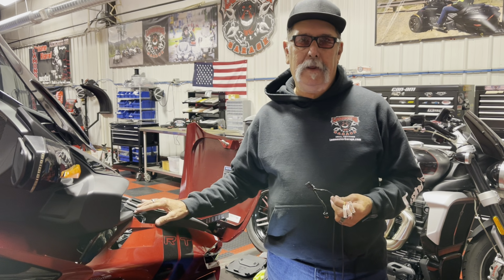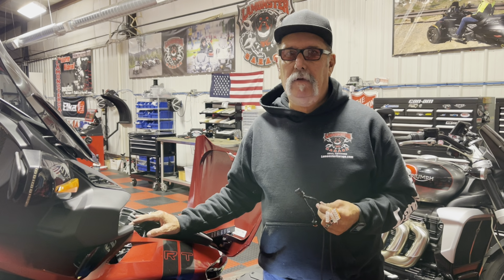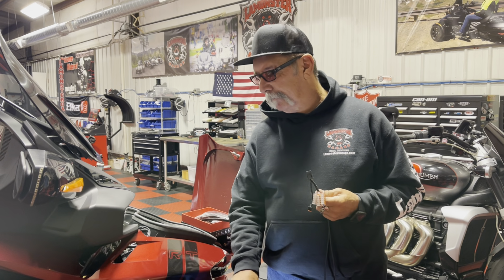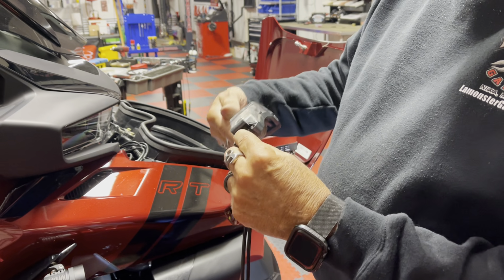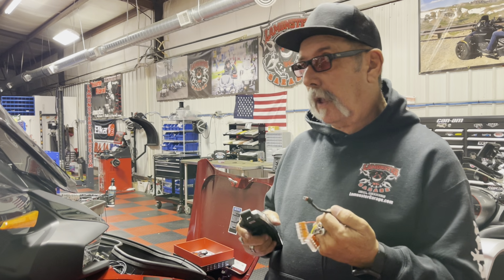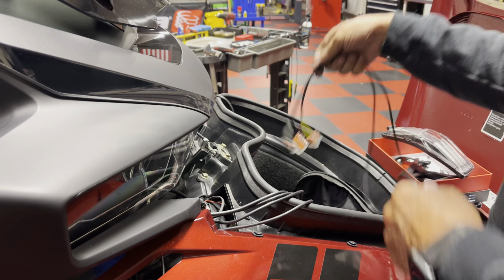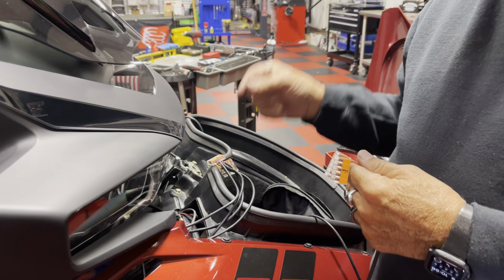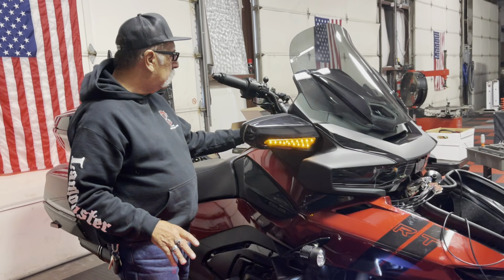Lamonster Front Fender Power Harness Kit- Can Am Spyder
If you plan on adding any lighting mods to your 2019 or newer Can-Am Spyder or Ryker, This is the kit for you. This power harness taps off of the OEM front fender running light plug on each side of the bike and gives you plug n play expansion for other lighting mods down the road. Once installed you'll have a 5-pin power connector conveniently routed under the service panels inside the front trunk lid for easy access. Making future lighting expansion a very simple plug n' play process.
LamonsterGarage.com